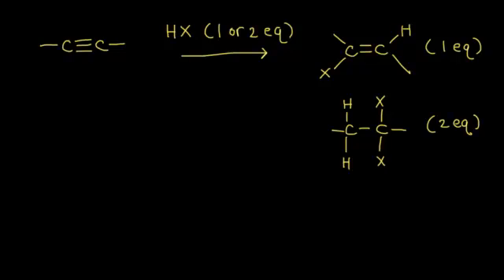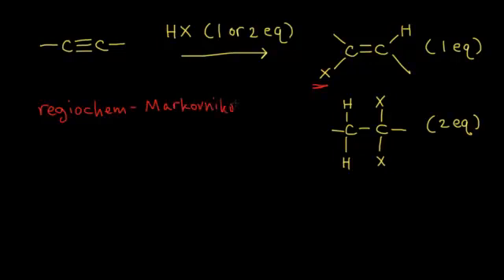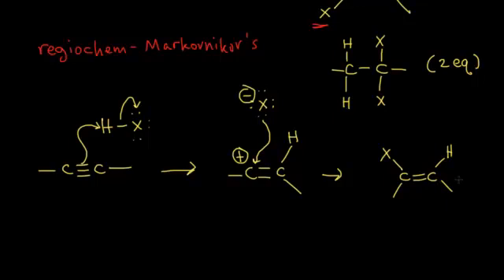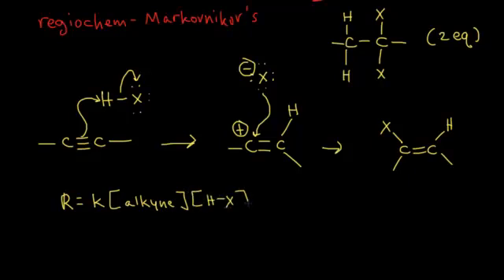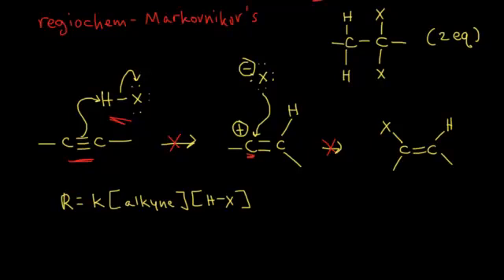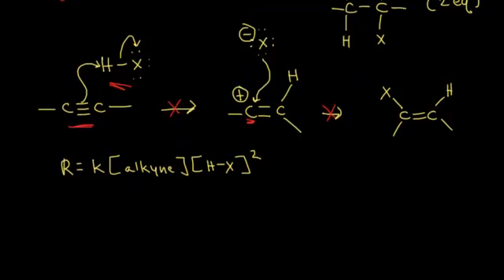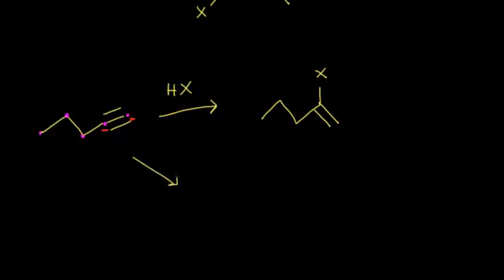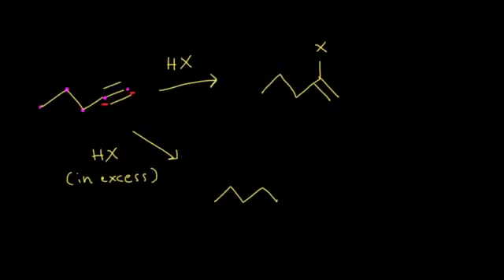Hydrohalogenation of alkynes | Alkenes and Alkynes | Organic chemistry | Khan Academy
Reaction of an alkyne with a hydrogen halide, leading to formation of a halogenated alkene or alkane. Created by Jay.